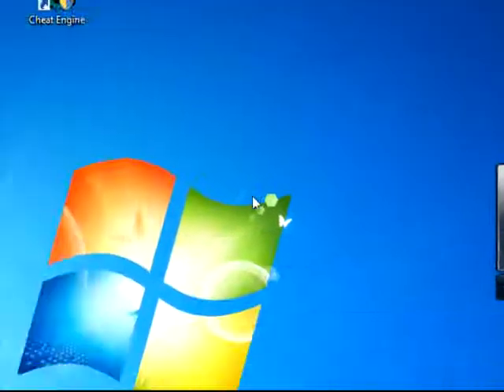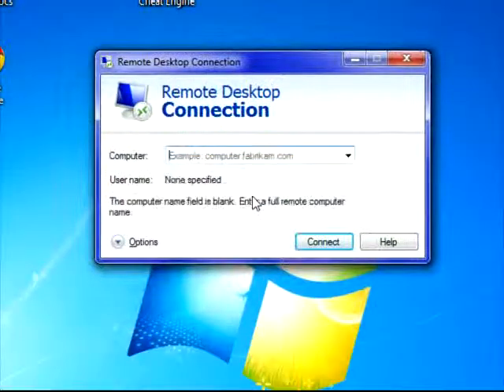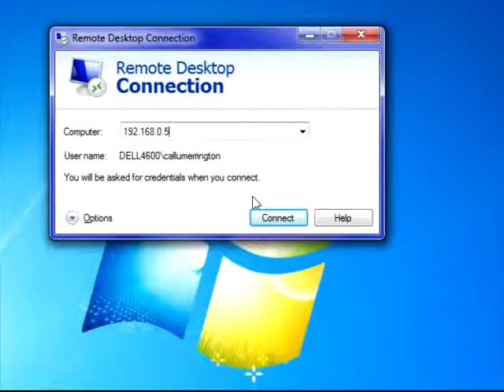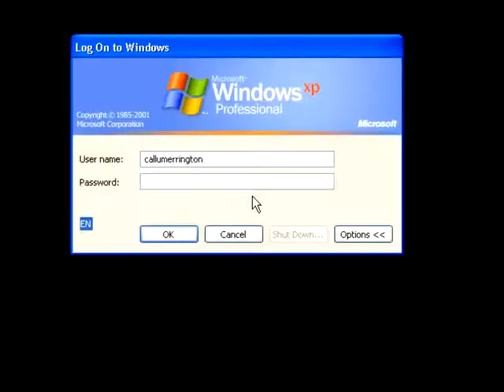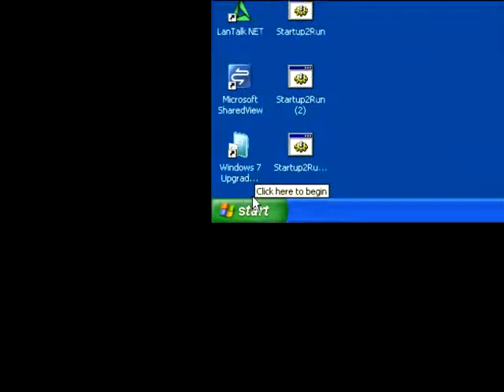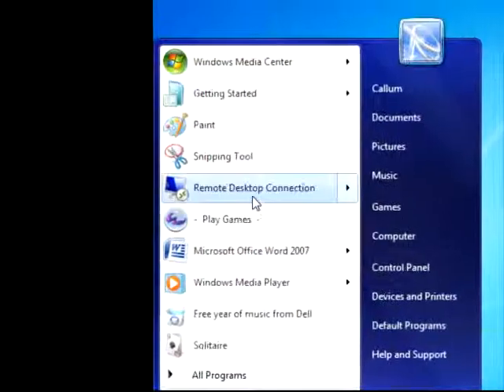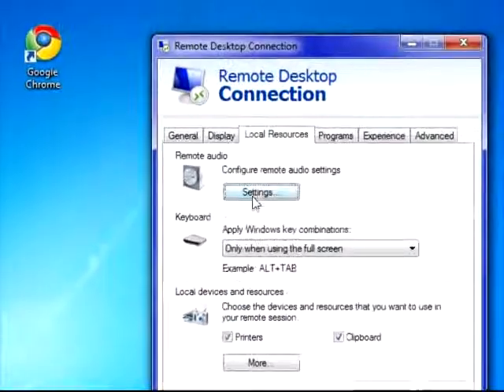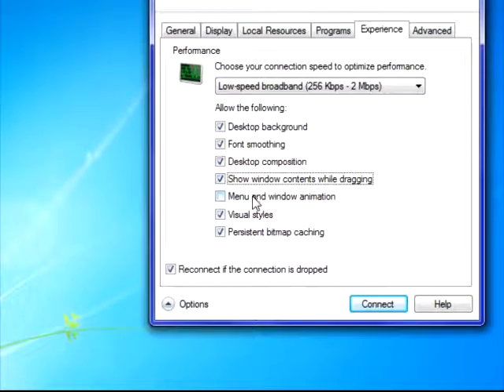Remote Computer Connection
connect remotly to another computer on your local network. be able to control it as it was your own.